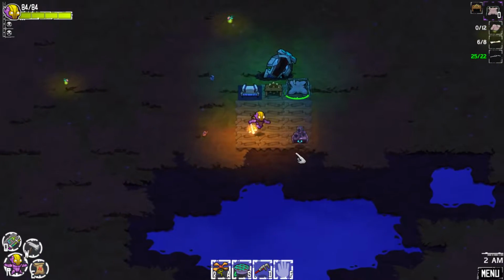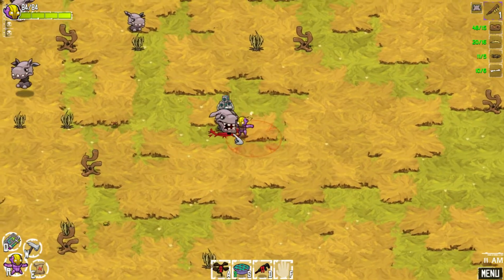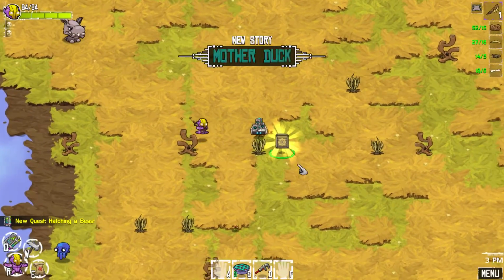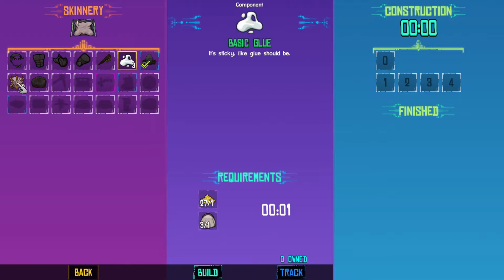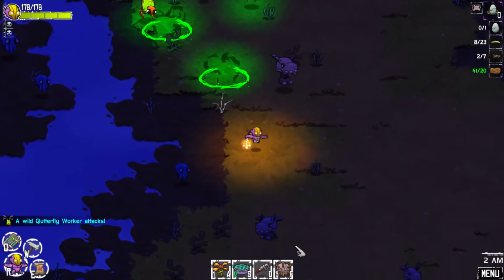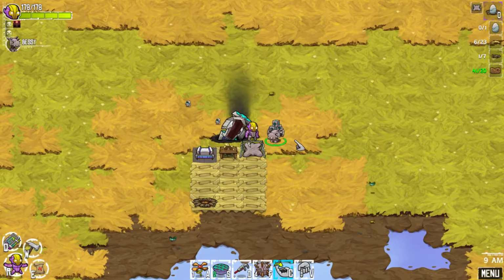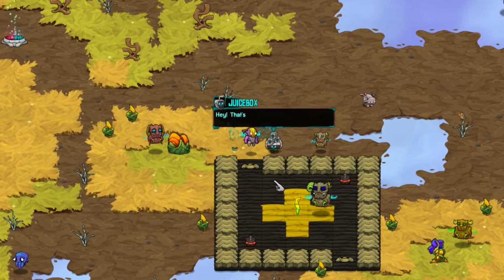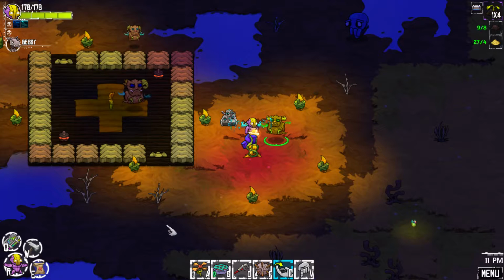Crashlands - Episode 02 - You Know, An Omelette Sounds Good Too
Do you like ARPGs? How about story driven gameplay and a deep, yet easy, crafting system? How about amusing dialogue? Join us on a playthrough of Crashlands, where we laugh, collect, craft, fight, die, die, die again, and enjoy a fun story.
Warning: I'm playing this for the first time, so run away if you get frustrated watching someone who isn't an expert about the game. Further more, I'd appreciate not being spoiled at all on the plot or late-level items/abilities/whatever. Lastly, I do some atrocious accents at times -- I'm sorry, but can't promise to stop...

Crashlands was developed by Butterscotch Shenanigans. As stated on their website, "Crashlands is an outlandish story-driven action-adventure set in a world of hidden magic and high technology. Tame and milk alien beasts, craft resources into menacing weaponry, befriend the locals, and go toe-to-chin with a maniac. All in the name of ON-TIME DELIVERY!"

You can purchase the PC game on Steam or Humble Bundle which the developers prefer). The launch price is $14.99 USD.

Recording and publishing of this "let's play" was done with the developer's consent: